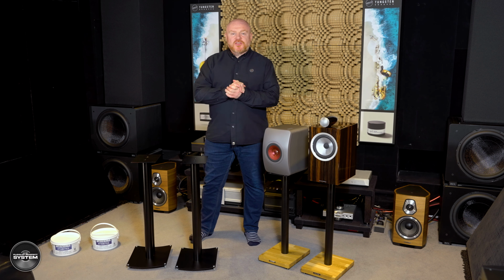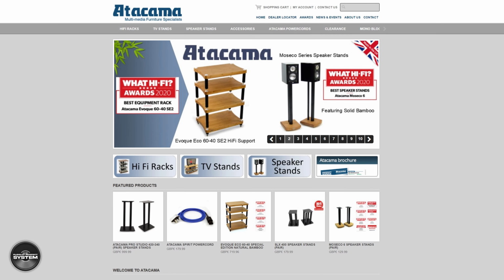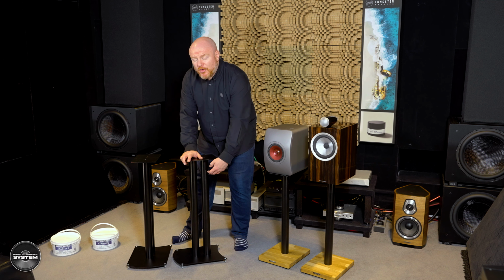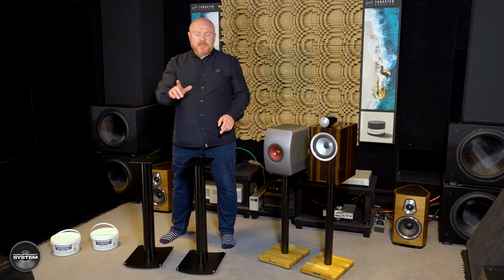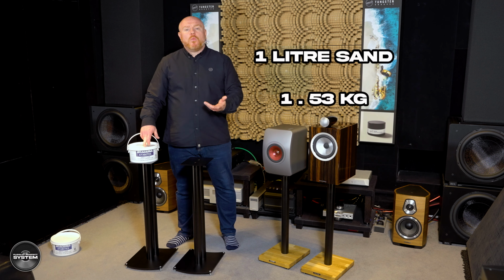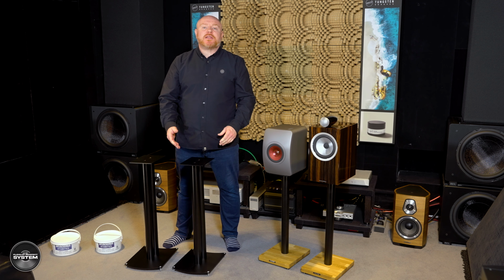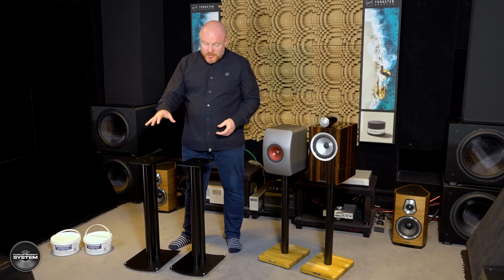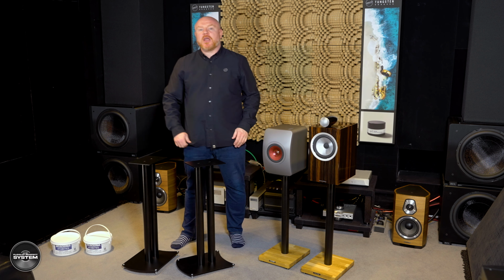Excited best NEW Affordable HiFi Speaker Stands NeXXus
I am soon about to start another HiFi Speaker review group mega-test and I wanted to get some new Speaker stands that would be perfect for speakers in the £800 - £2000 price range.  I reached out to Atacama and by pure coincidence they are just about to launch a NEW NeXXus range of HiFi Speaker Stands that will be flexible and upgradeable to suit all different audiophiles needs now and into the future.  I have the Atcama NeXXus Essential speaker stands here and I have filled them with Atacama Atabites.

for more info about Atacama Products.

Link to the new Nexxus Essential- will be available in April 2021
Link to the original Nexus

Atabites are the ideal product for filling speaker stands because they have high mass, a much higher mass than sand.

(better price available elsewhere)

I offer a Professional Dirac Live Calibration Service, for more information please

If you would like to know more come and visit my main

Chapters
0:00 Intro
1:10 Why new speaker stands
1:50 New NeXXus Range
3:50 Adding Mass
5:37 Why Atabites
7:39 Price
9:54 Final Thoughts

Video Equipment

Camera